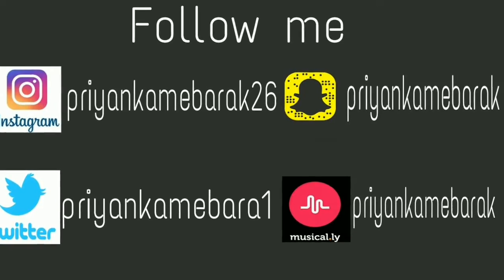Wing Eyeliner लगाने का सही तरीका - How To Apply Perfect Winged Eyeliner for Beginners | Priyanka M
We all love to Winged Eyeliner but most of us find it difficult to get that perfect winged eyeliner so in this video I have shared with you simple tricks to "GET PERFECT WINGED EYELINER" along with some really cool tips to help you look beautiful.

Lakme Insta Eye Liner, Black, 9 ml